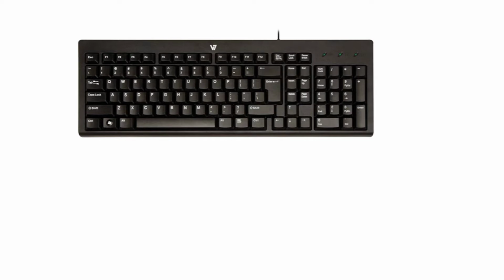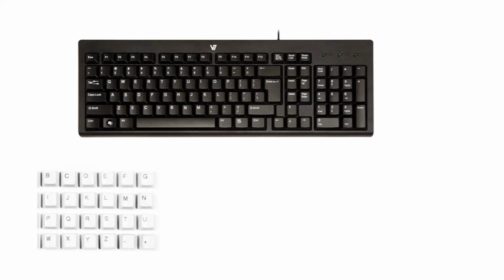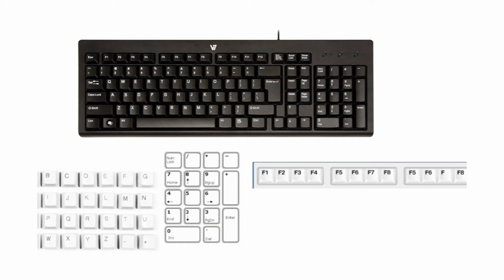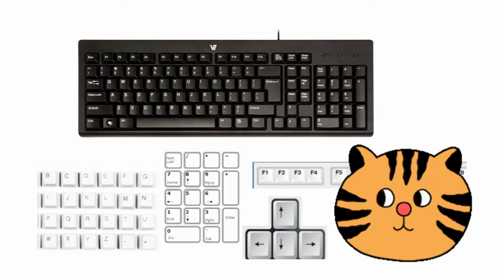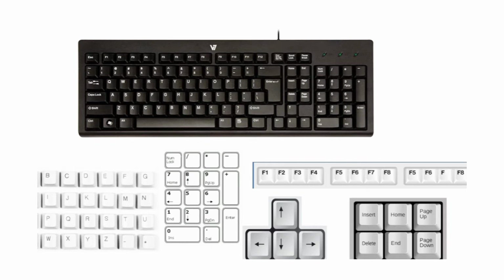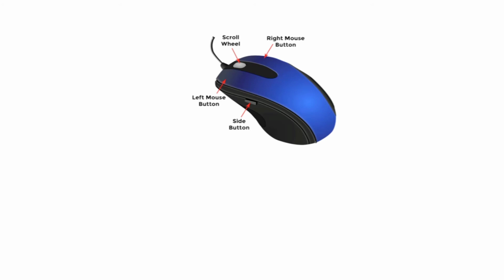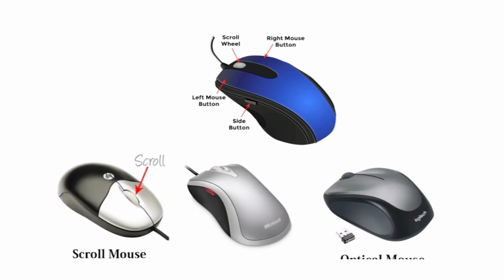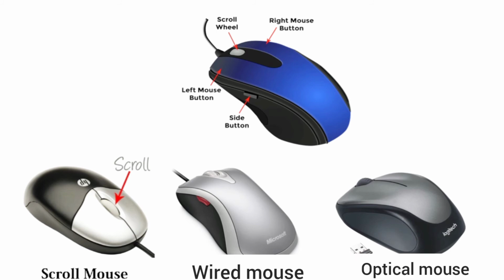INPUT DEVICES | Part-1 | G4